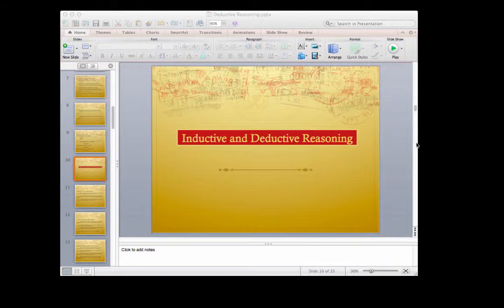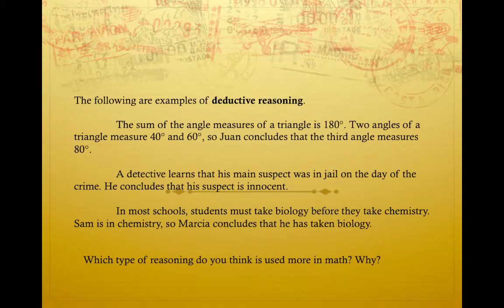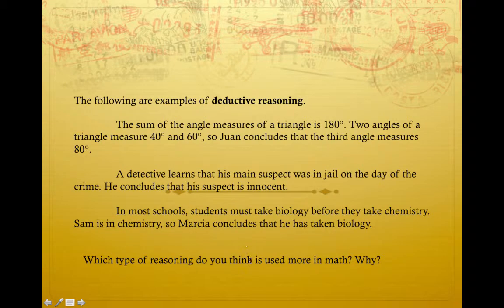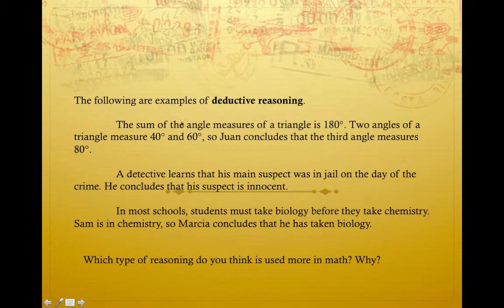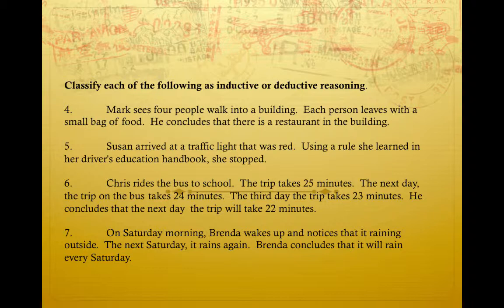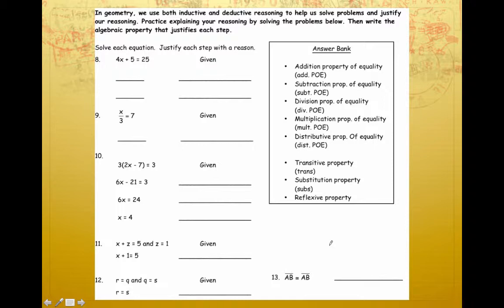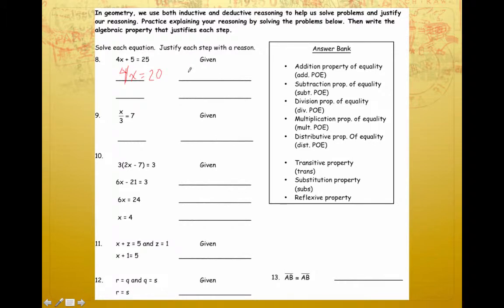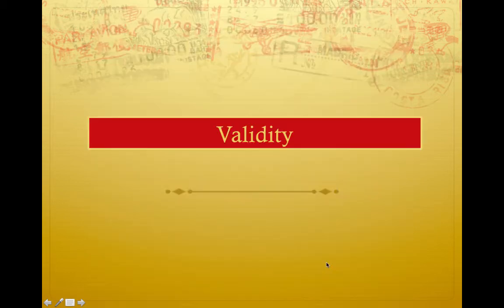Deductive and Inductive Reasoning